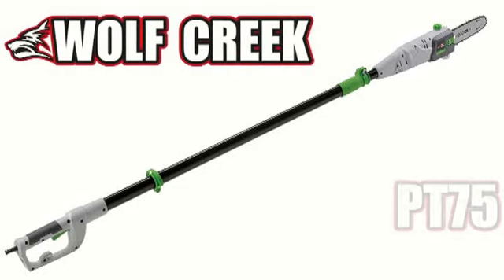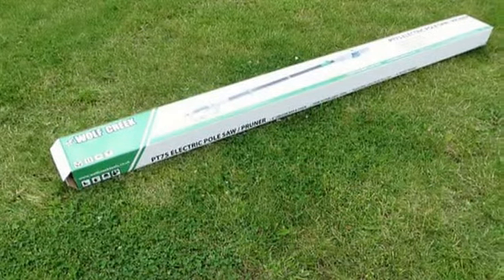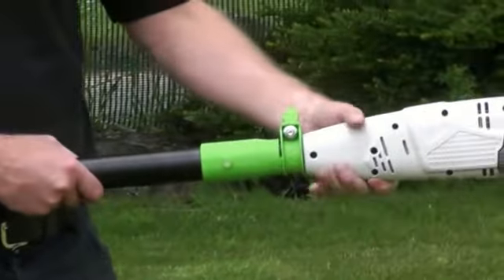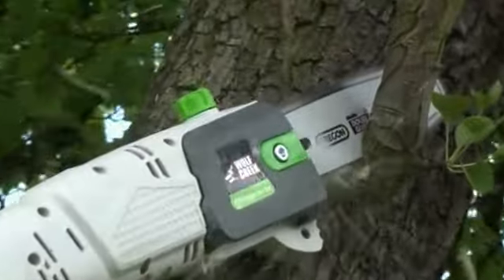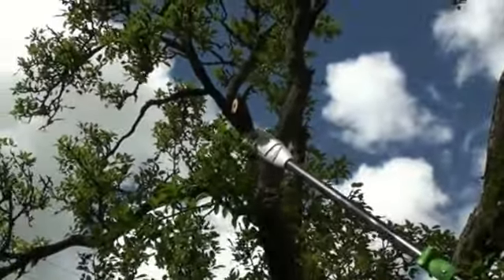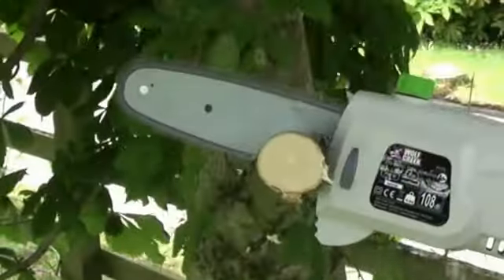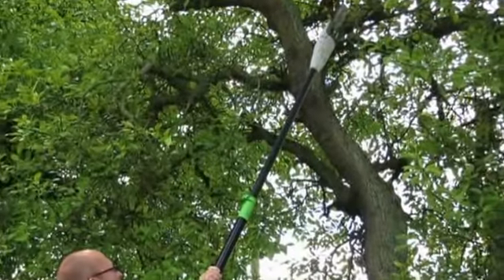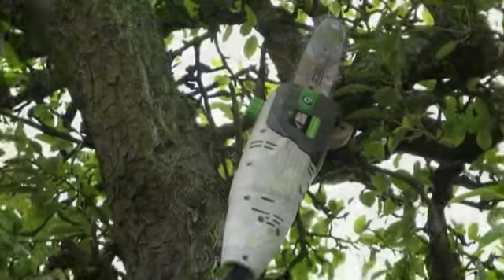Wolf Creek PT75 Telescopic Pole Pruner Chainsaw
The PT75 is lightweight and versatile electric Tree Pruner with a telescopic pole length of 2.72m, making it ideal for cutting branches. The pruner uses the world renowned Oregon chain and bar (8") to provide the best and easiest cut.

No need for Ladders or climbing trees. With two feet firmly on the ground, you can prune & shape those overhanging branches & thick bushes. Checkout the reviews for this product, our customers love it!